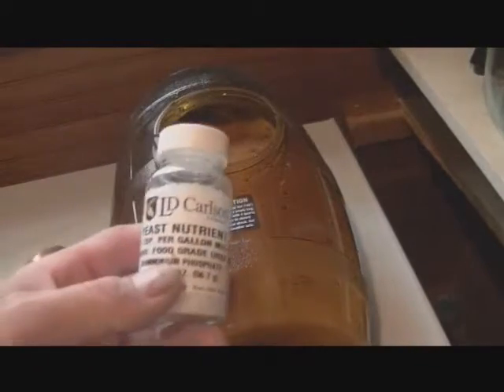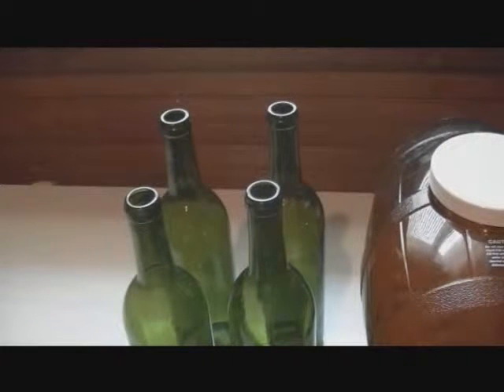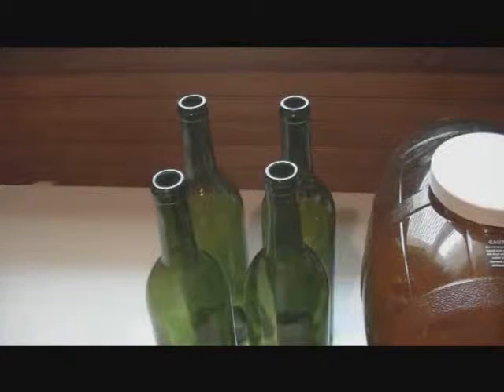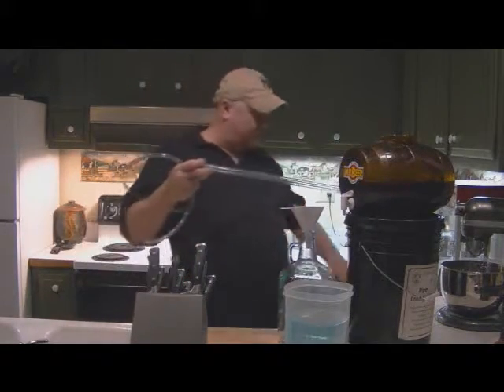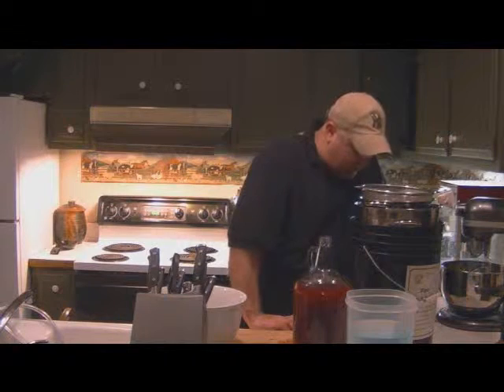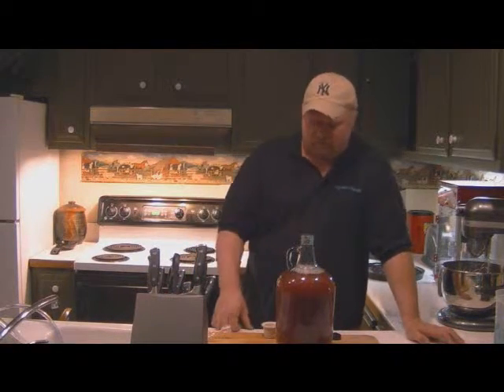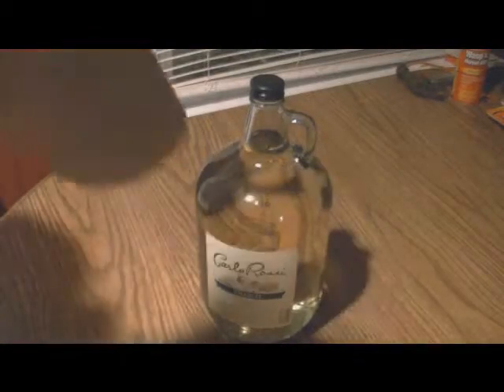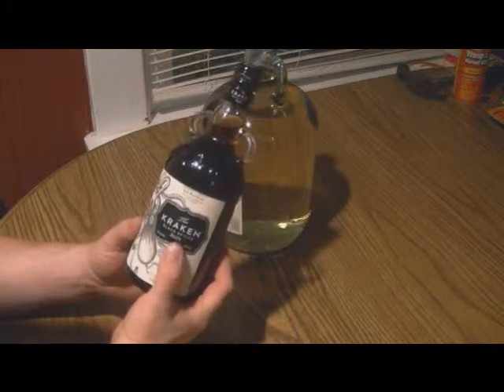Making Blackberry Wine - Part 2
Making Blackberry Wine - part 2, after primary fermentation and removing the berries and transferring to secondary it will now finish fermentation and clearing.
Gilda Corker I use